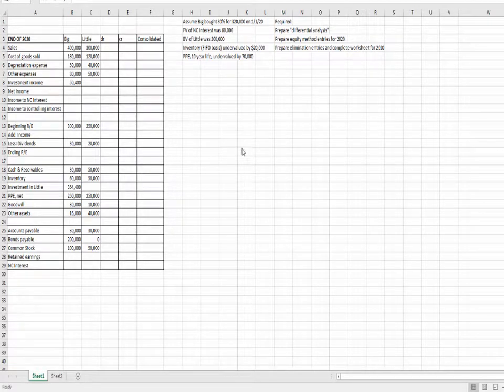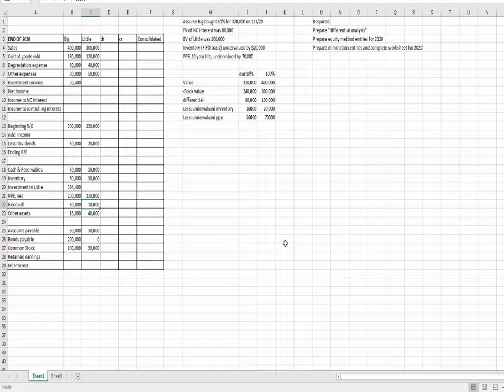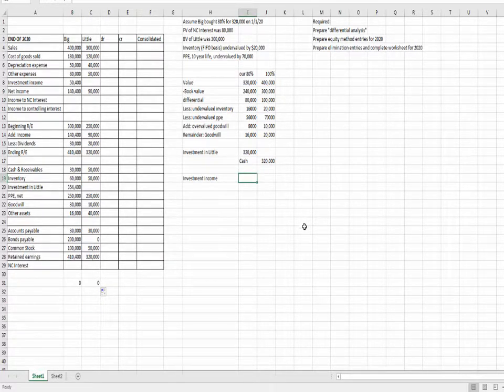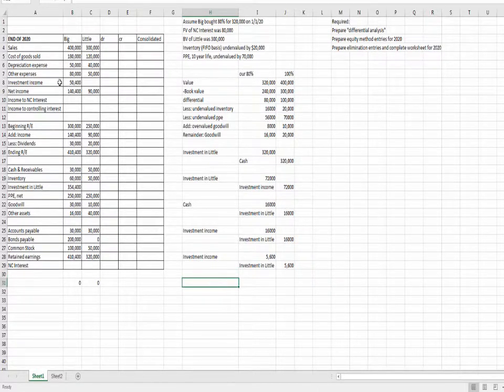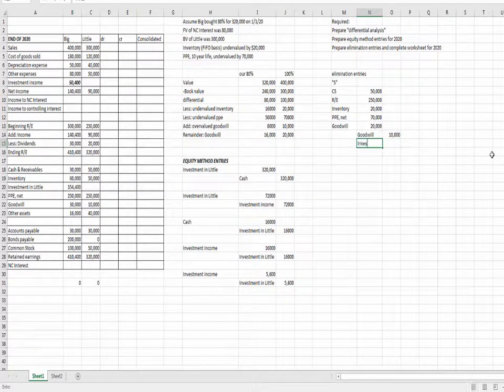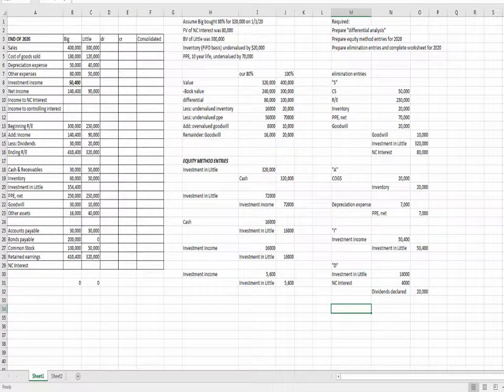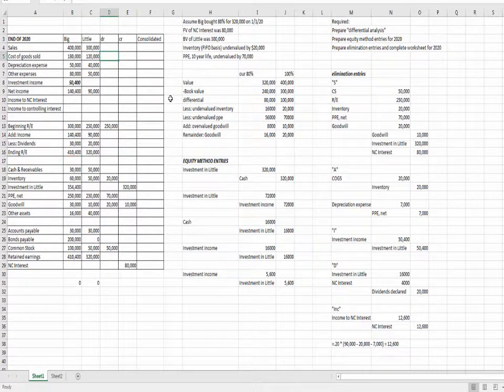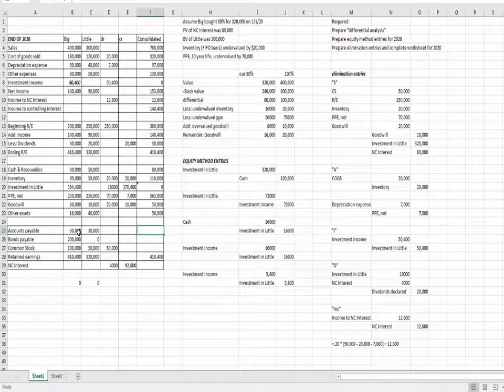Example 5 1 solution